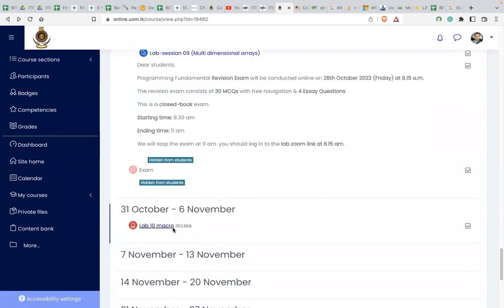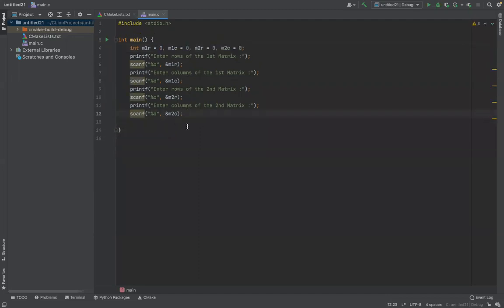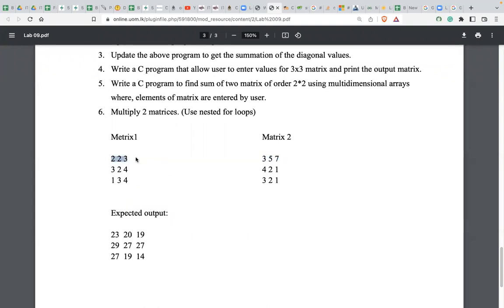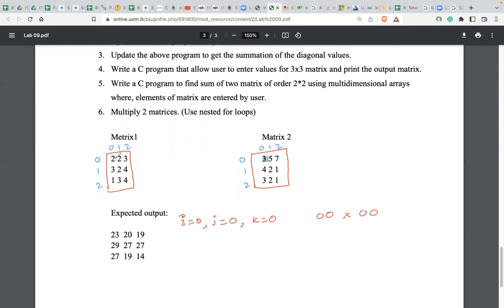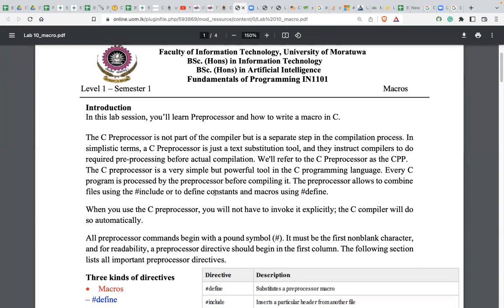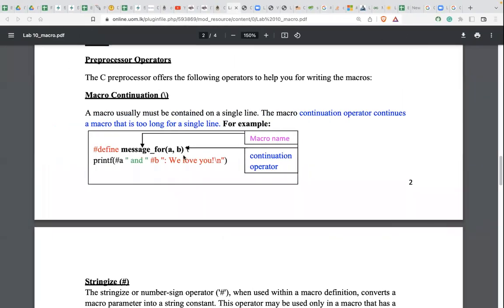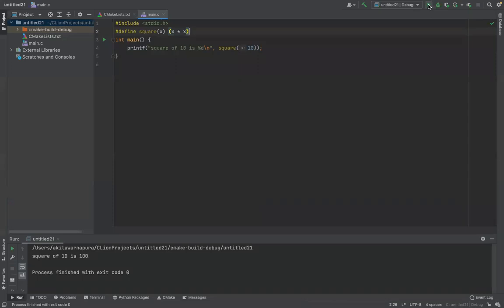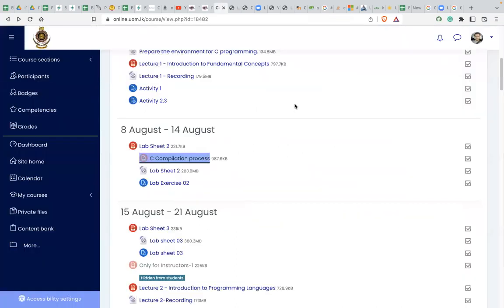Lab session 10 macros